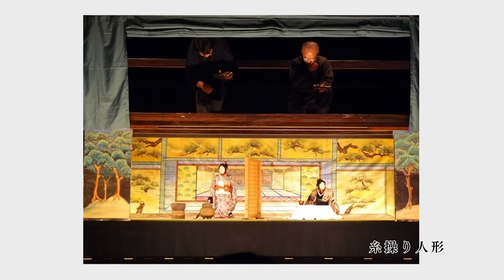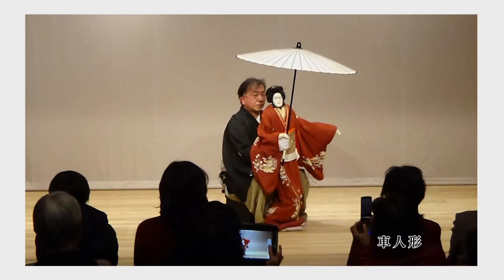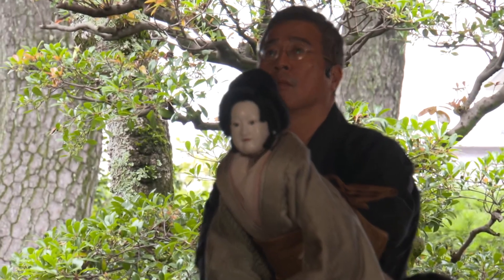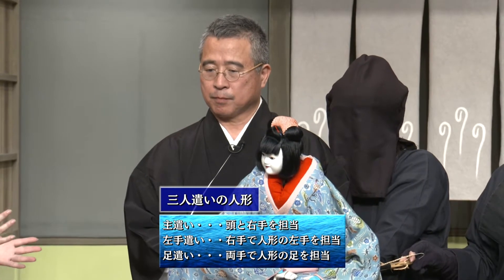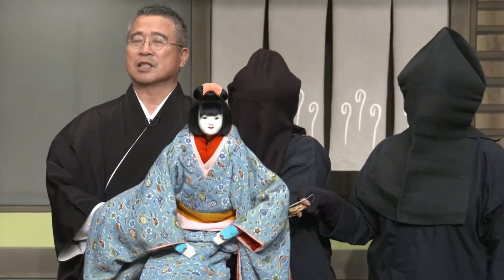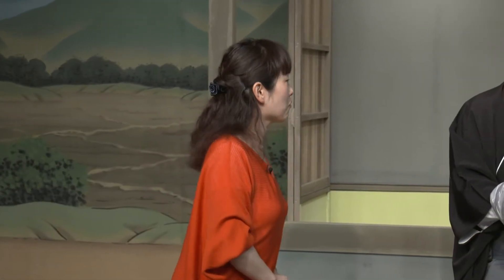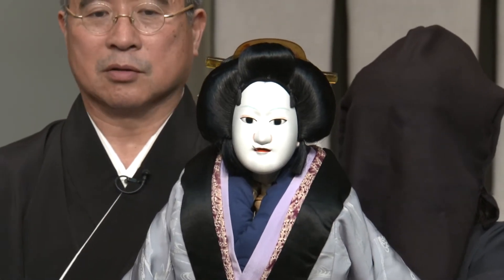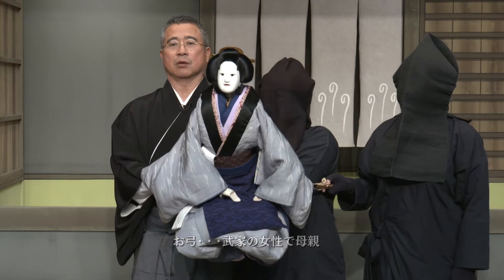【人形浄瑠璃の国 とくしま】VOL.02 三人遣いの人形【テレビトクシマ】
人形に命を吹き込む「三人遣い」の技を、基本から高度な表現方法まで解説します

■テレビトクシマオンデマンド
　テレビトクシマの過去の番組は↓から！